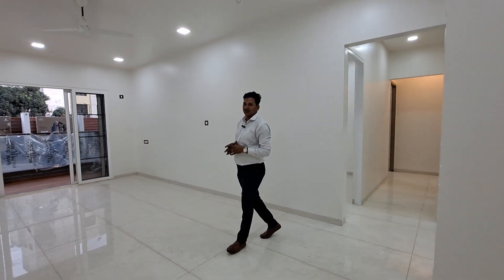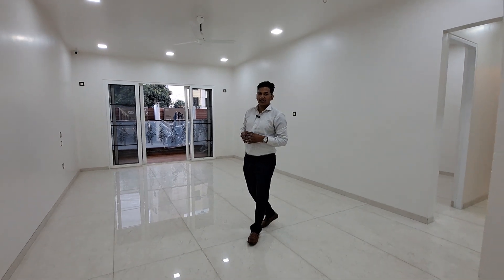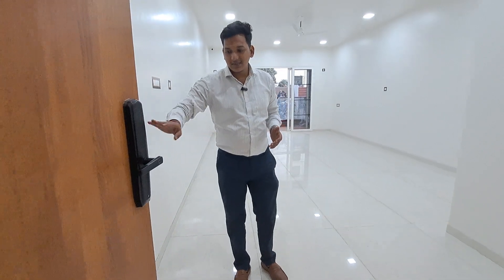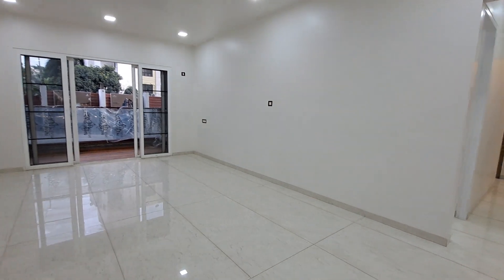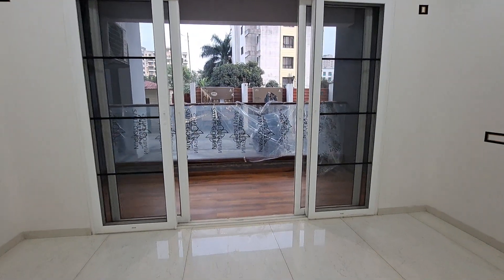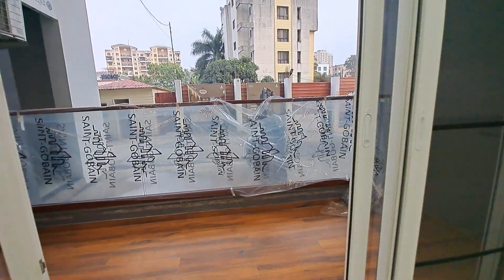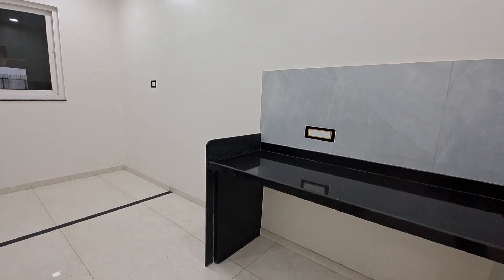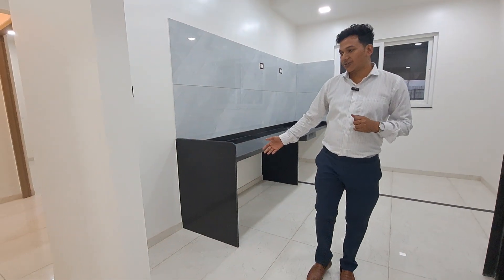Lifestyle Homes At Pashan | Fastest Selling Project 📞 | 3Bhk Apartments For Sale